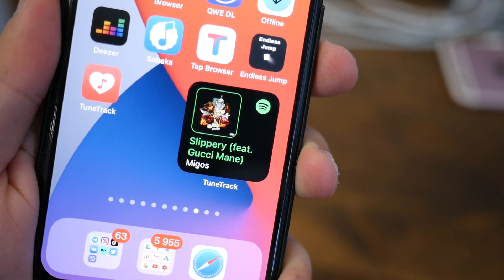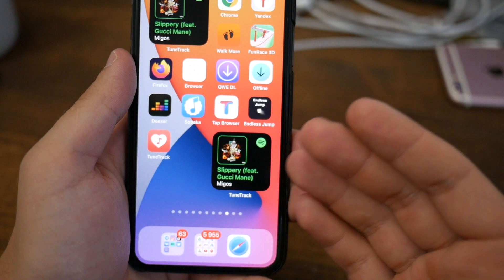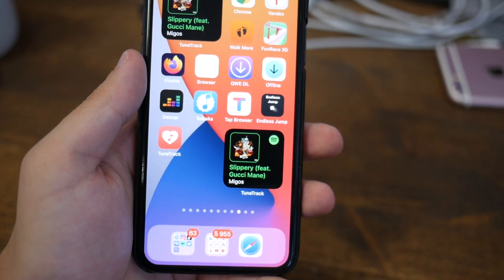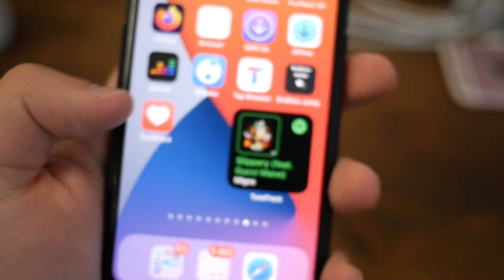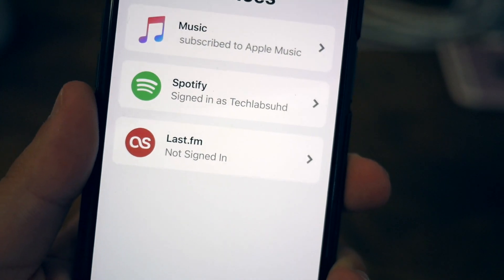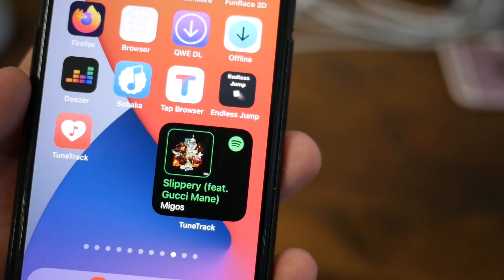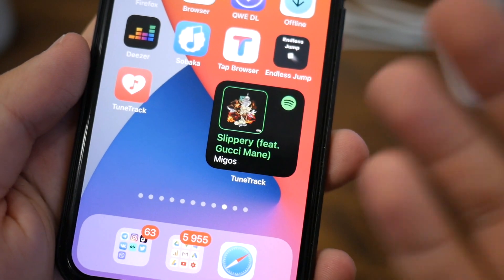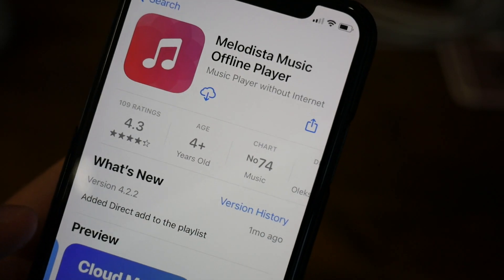Get Spotify Widget on any iPhone iOS 14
Spotify hasn't officially introduced a widget, but his app adds it to your iPhone.

- Tech Labs 